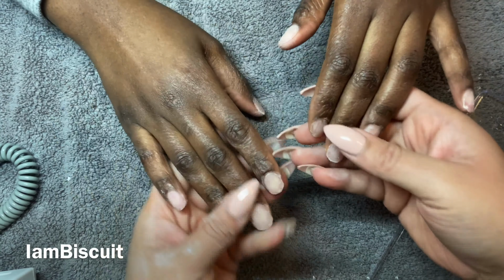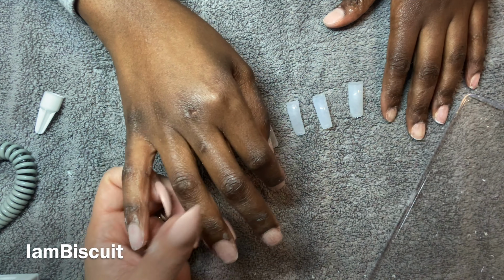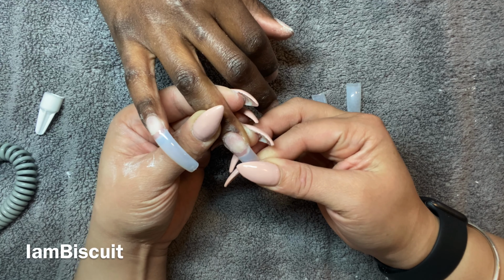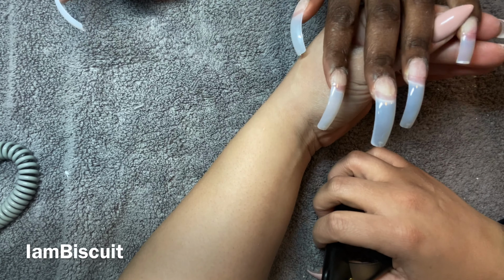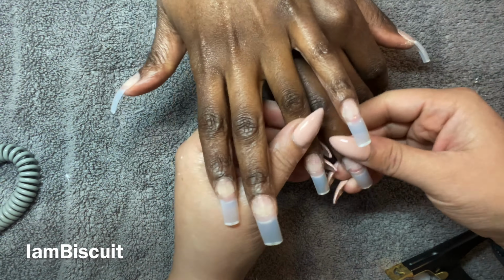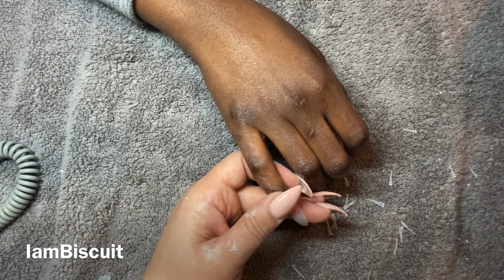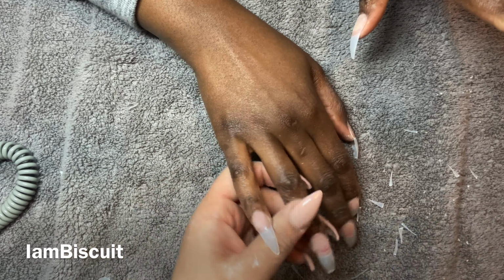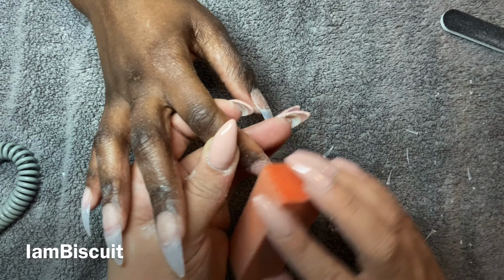How To: Apply Nail Tips & Shaping Stiletto Nails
Thumbs Up!!!

This is my new youtube name change. If you see "BrandNewRed7" that is my old channel name. I own all rights to all those videos and any previous videos you may see on this channel.